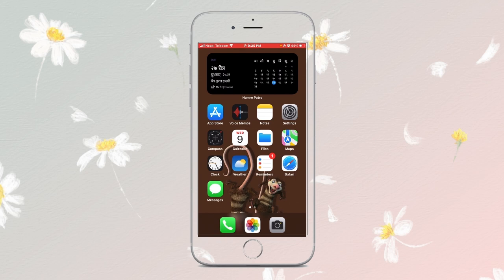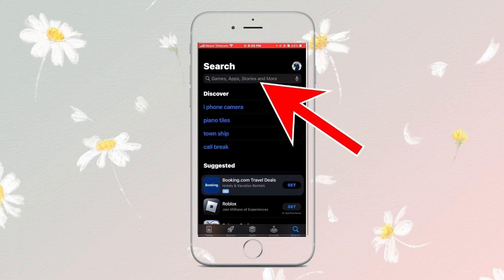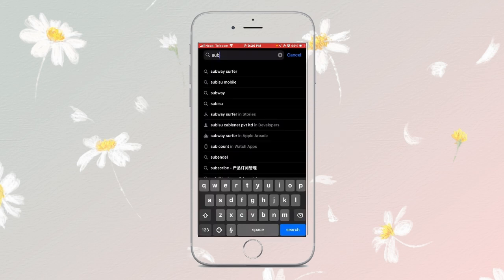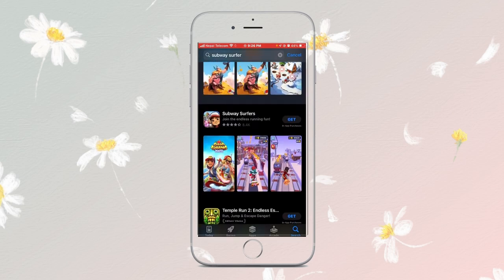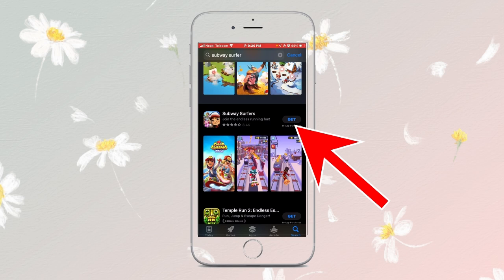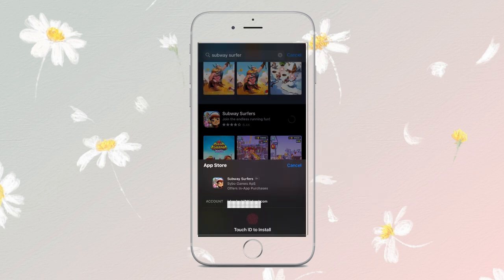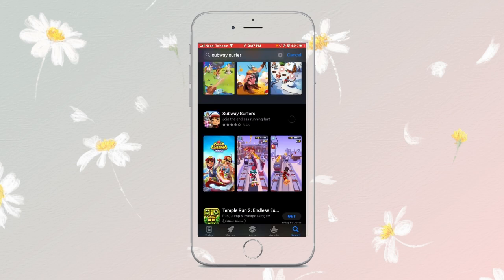How to Download Subway Surfers in iPhone 2025?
Want to download Subway Surfers on your device? This video shows you exactly how to download and install Subway Surfers on iPhone, Android, and Windows.
We’ll walk you through step-by-step instructions so you can start running, dodging, and collecting coins in no time!

We'll cover the best methods to safely download Subway Surfers from official app stores and trusted sources. These tips work for all major devices including iOS, Android, and PC.